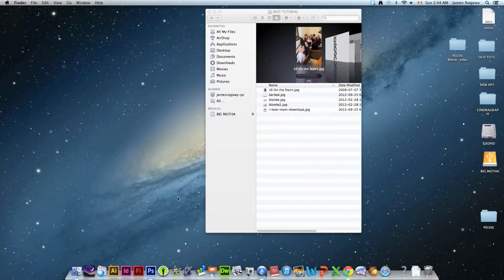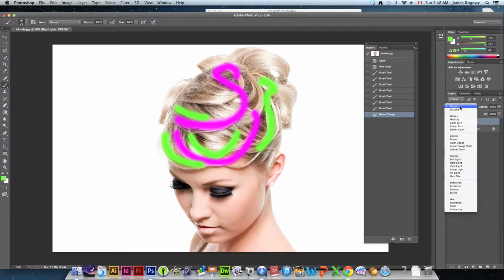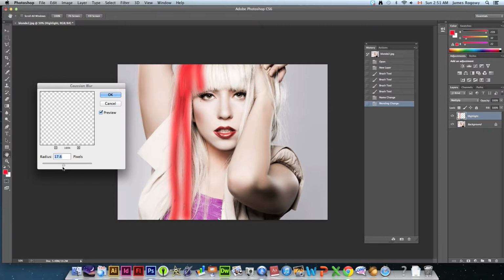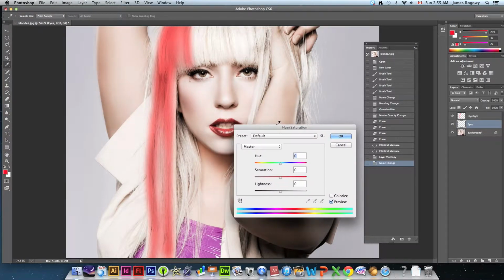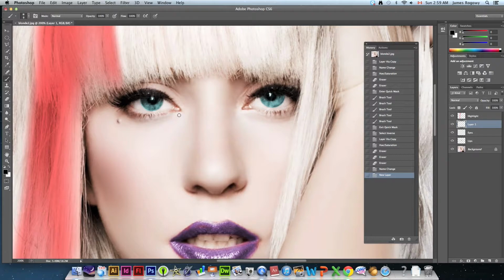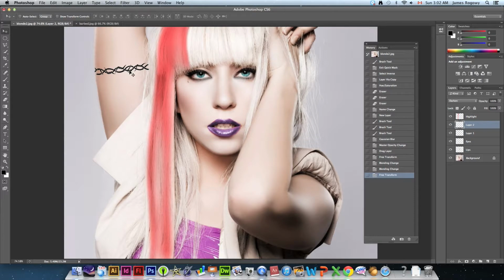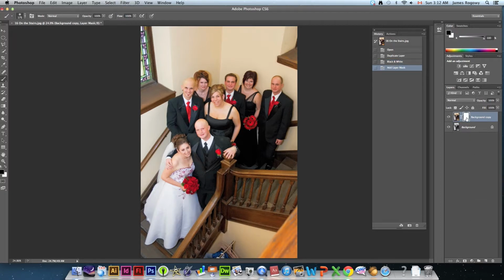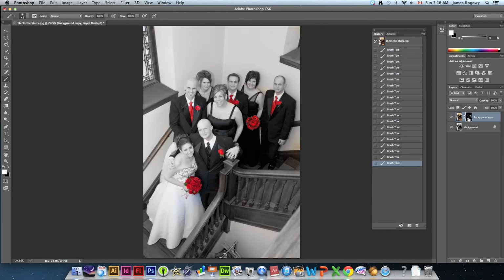Digital Makeup and Selective Color in Adobe Photoshop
In this video, Mr. Rogowy will demonstrate how to create digital makeup on your portrait images. We will also demonstrate how to create selective colour images using layer masks. These techniques are important in order to be successful with Photoshop in subsequent classroom tutorials.